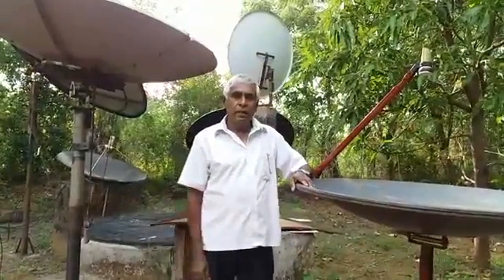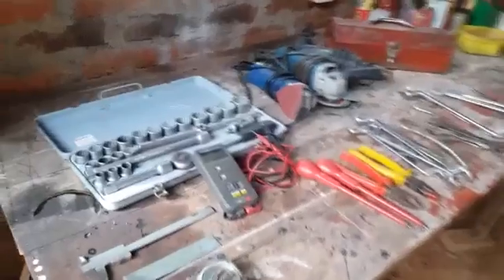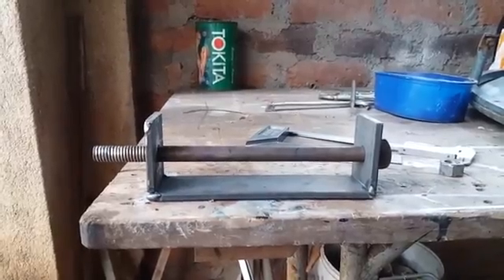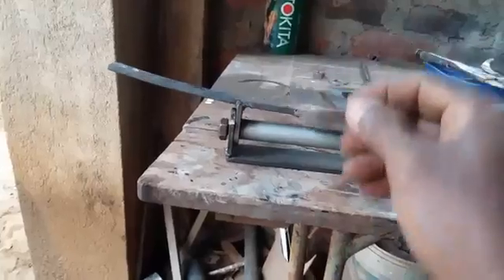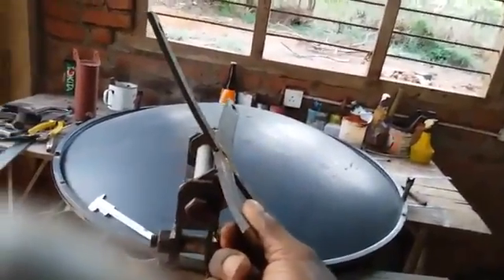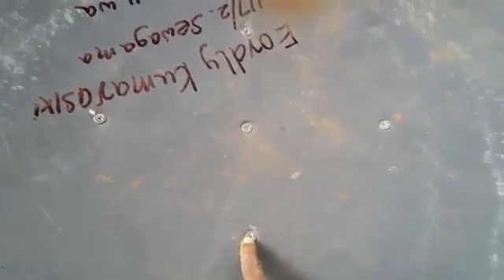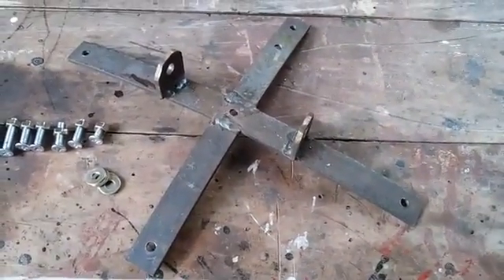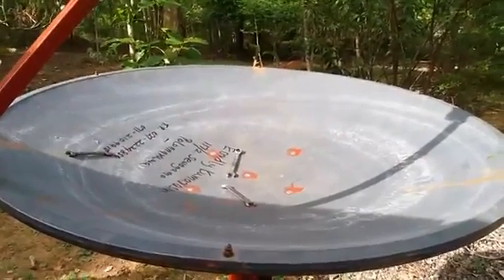Homemade satellite dish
Hello everyone today i made Homemade satellite dish easily